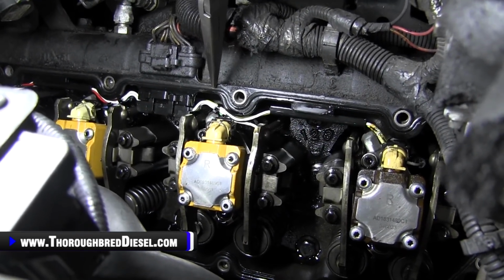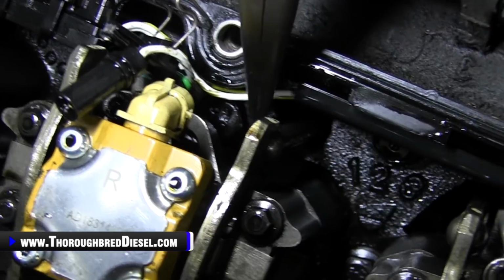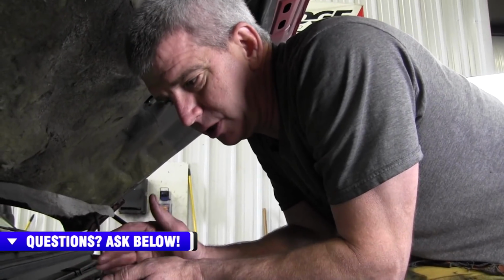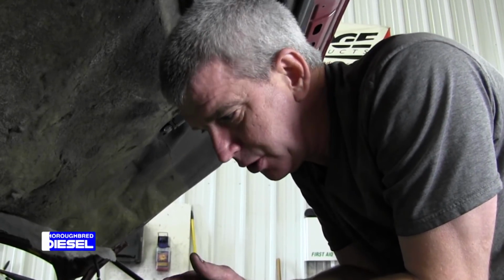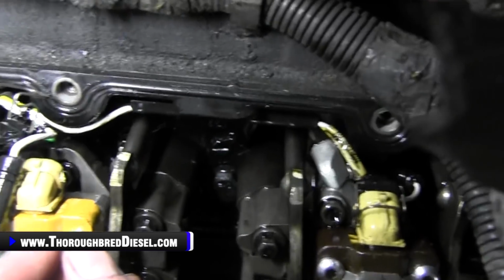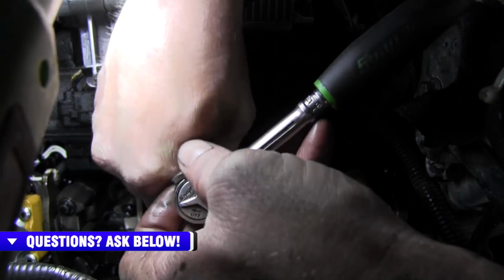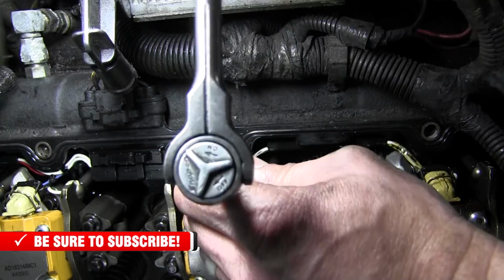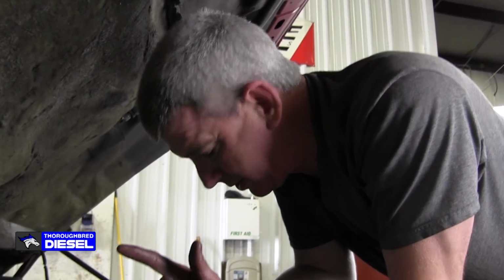DieselRX Glow Plug Install: Ford Powerstroke 7.3L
DieselRx manufactures and supplies glow plugs, both metal sheath and open coil type, and glow plug controllers for most major brands and diesel engine manufacturers worldwide. DieselRx is the leading U.S. manufacturer of glow plugs for the automotive industry with an extensive line of glow plug models to choose from.

Watch us install Diesel RX stock glow plugs on a Ford Powerstroke 7.3L.

Chapters
0:00 DieselRX Glow Plug
0:56 Features
2:54 Glow Plug Removal
11:57 DieselRX Glow Plug Install